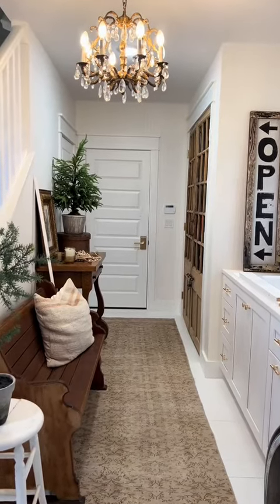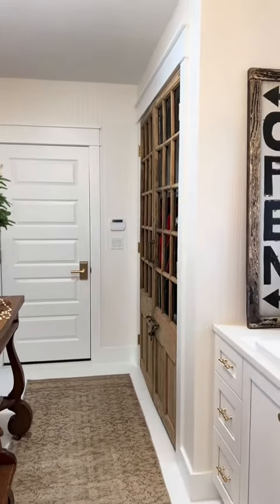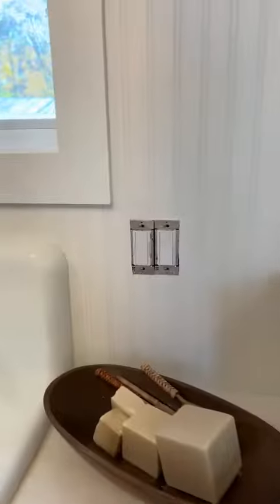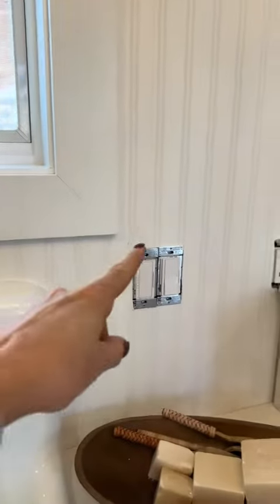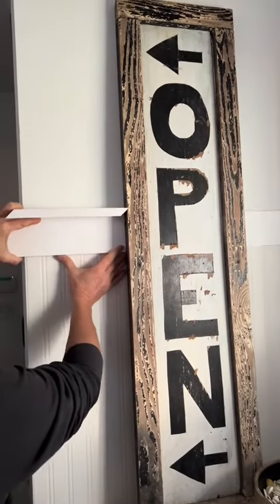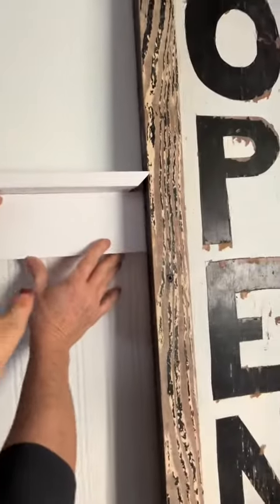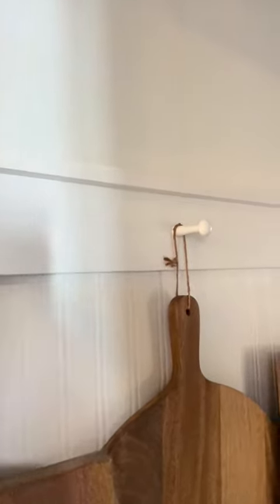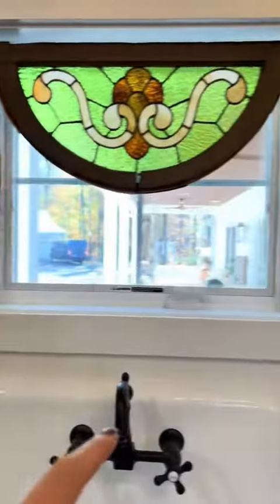Trim for the Laundry Room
Update on the wallpaper in the laundry room.